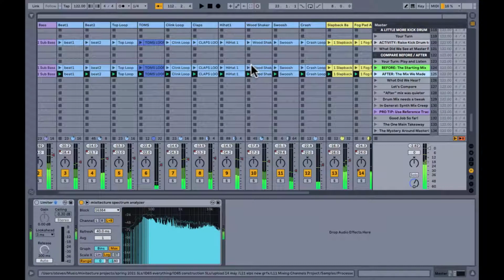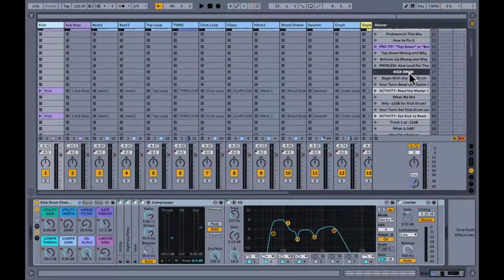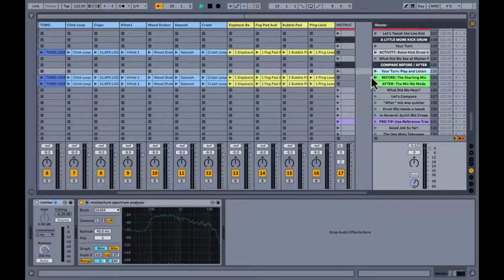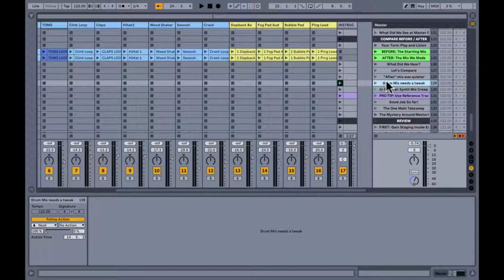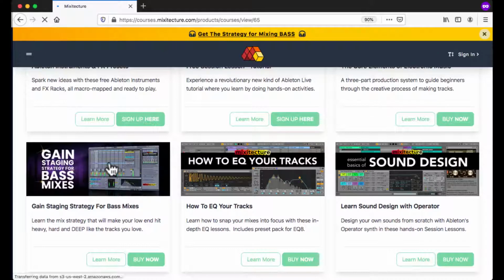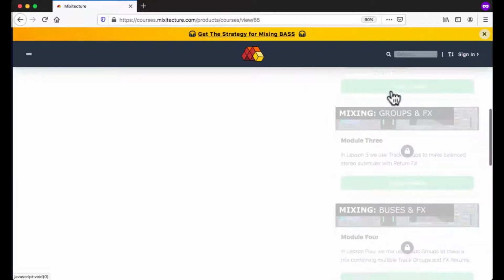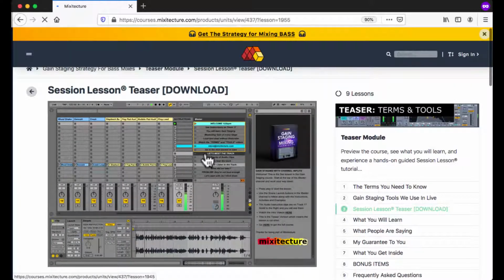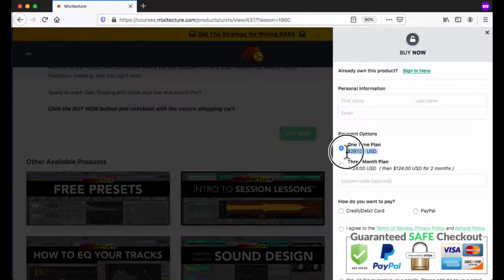Preview the first hands-on Gain Staging course for Ableton Users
Learn to make your low end hit heavy and deep, in the course "Gain Staging Strategy for Bass Mixes".